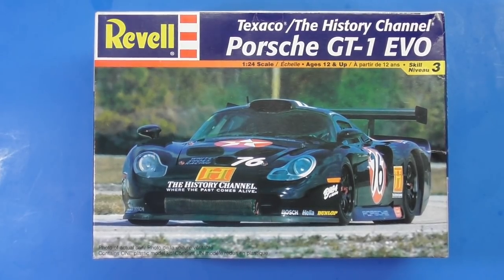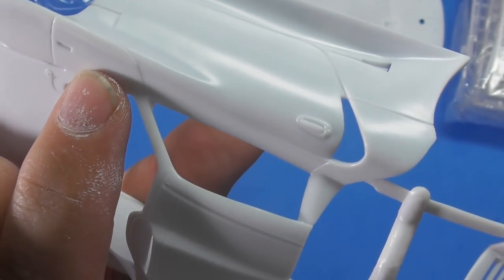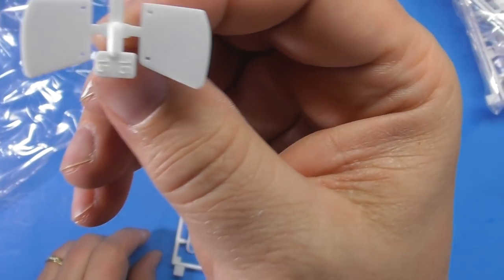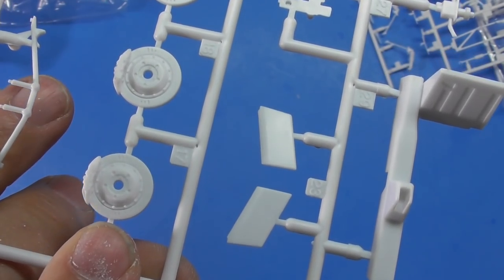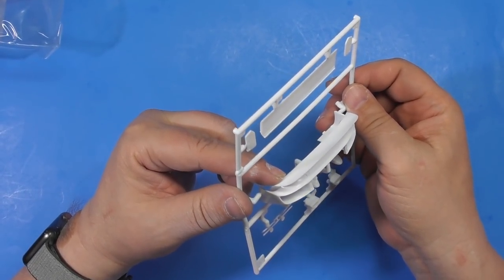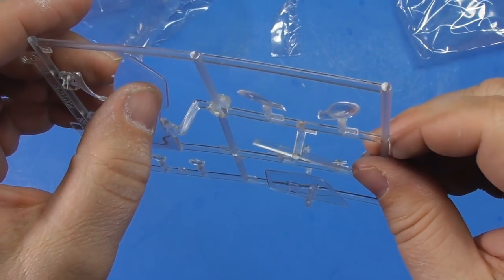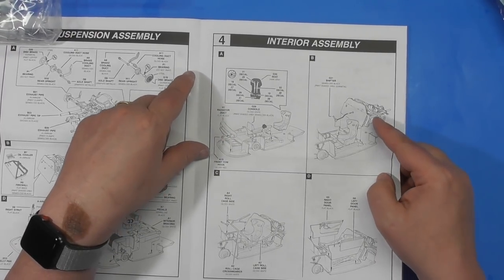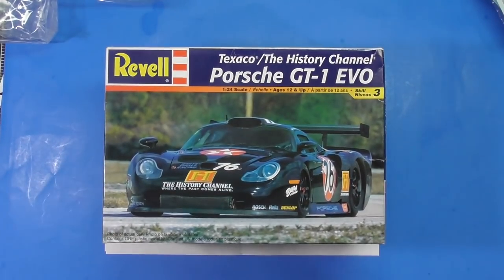Sprue Review Revell 1/24 Porsche GT-1 EVO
A kit review of the Revell 1/24 Porsche GT-1 EVO. This is my next car build and I'm looking forward to making it shine!